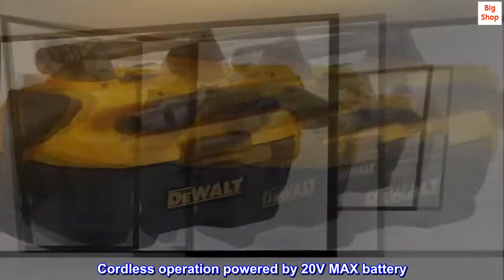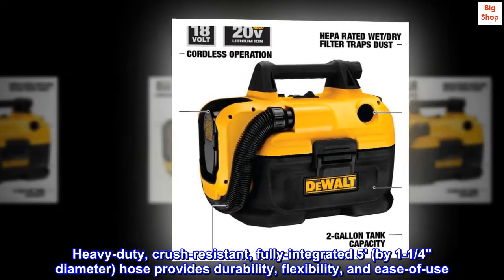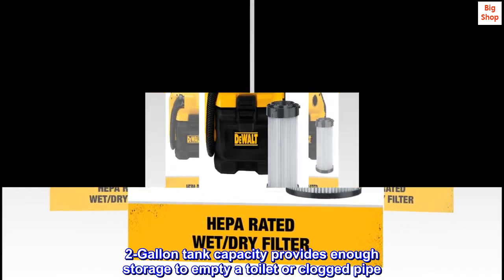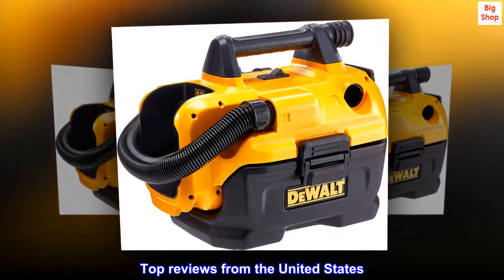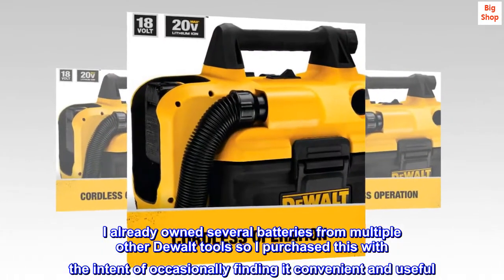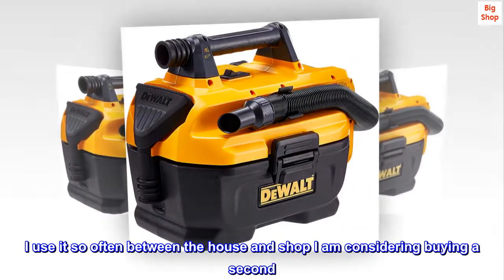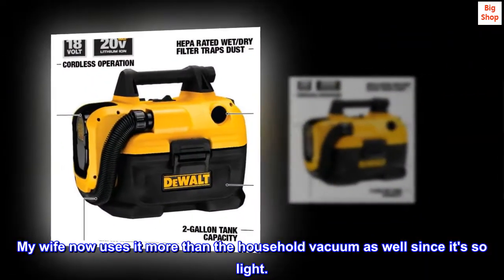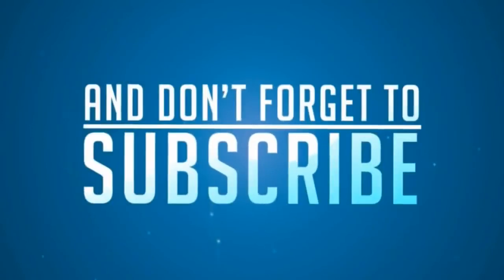DEWALT 20V MAX Wet-Dry Vacuum, Cordless (DCV580H)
Cordless operation powered by 20V MAX battery
Easily accessible, washable/reusable filter; tap or water rinse to clean
Heavy-duty, crush-resistant, fully-integrated 5' (by 1-1/4" diameter) hose provides durability, flexibility, and ease-of-use
On-board hose and accessory storage makes the vacuum easy to carry/transport
2-Gallon tank capacity provides enough storage to empty a toilet or clogged pipe
HEPA rated wet/dry filter traps dust at 0.3 microns
31 CFM
Top reviews from the United States
More useful than I expected
Really happy with this little vacuum. I already owned several batteries from multiple other Dewalt tools so I purchased this with the intent of occasionally finding it convenient and useful. Over a year later, it is surprisingly the MOST USED Tool I own. I purchased an extension wand and floor attachment and use it now anywhere I would a broom. I use it so often between the house and shop I am considering buying a second. RV, Car, Boat.
I even purchased a pet attachment and use it to vacuum my dog!!
My wife now uses it more than the household vacuum as well since it's so light.
A hundred bucks very well spent.